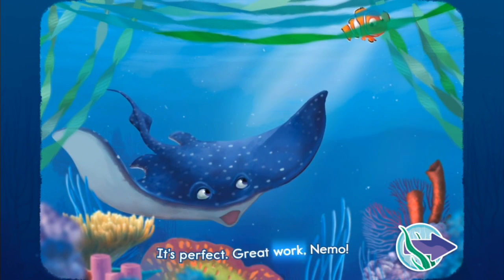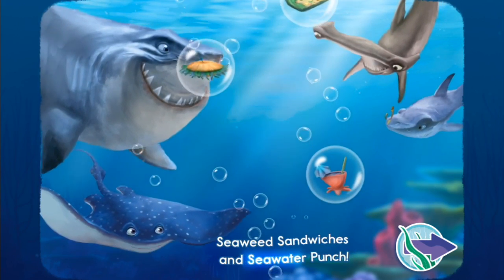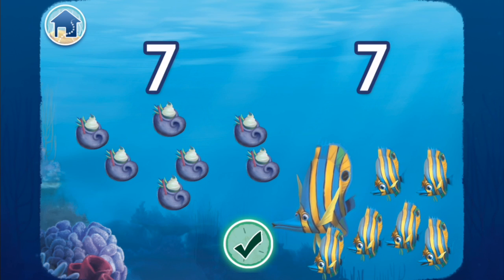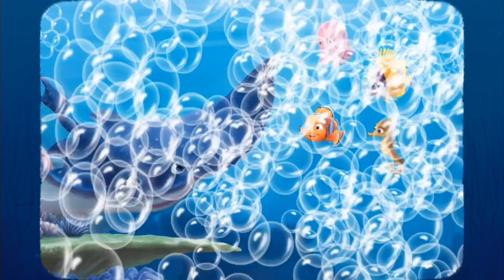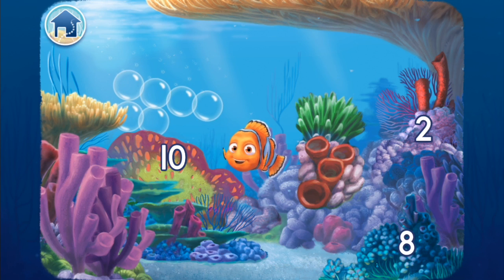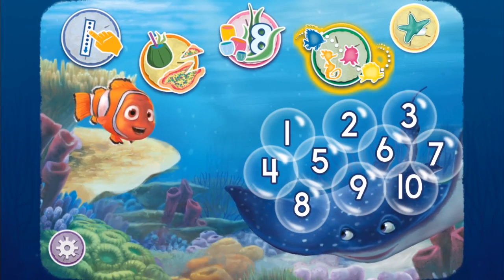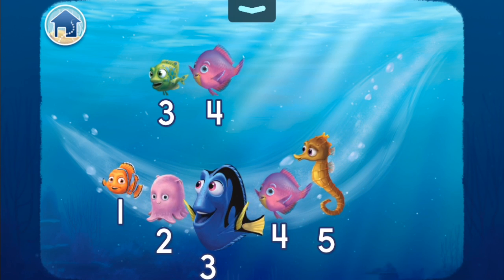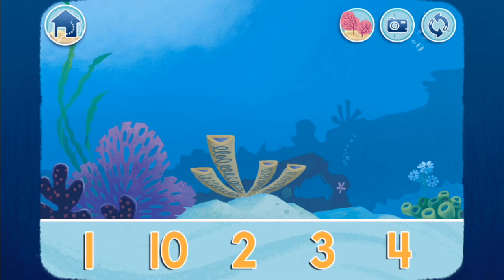Learn Numbers with Nemo Part 2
• Numbers 1-10 are lots of fun with Nemo and friends in this interactive app!
• Practice counting, tracing numbers, sequencing and more as you join the party with Nemo and his undersea pals!
• Parents and caregivers can track proficiency for up to four children in the comprehensive parents’ section.

Created with the help of educational experts, "Numbers with Nemo" is an interactive app that helps kids practice essential early math skills.

Nemo, Mr. Ray, and their other fish friends are gathering for a neighborhood Gills-and-Thrills party—and they need help! Children are welcomed to join their undersea friends in lots of fun-filled activities that reinforce early math skills, including: counting and tracing numbers, counting and matching the number of objects in different groups, number identification, and sequencing. With "Numbers with Nemo", math has never been this fun!

Join AllTheFunToys  for a magical adventure of fun and surprises with Kinder Surprise eggs, Play Doh, all kind of toys around the world!!

Also learn reading, songs, words, phonics, patterns, logic, colours and art with All The Fun Toys!!